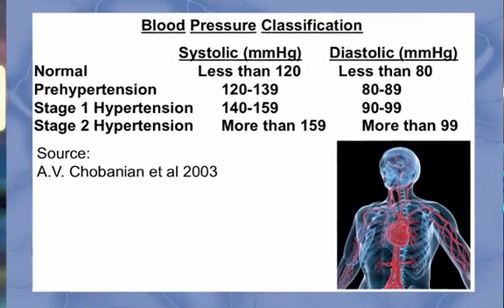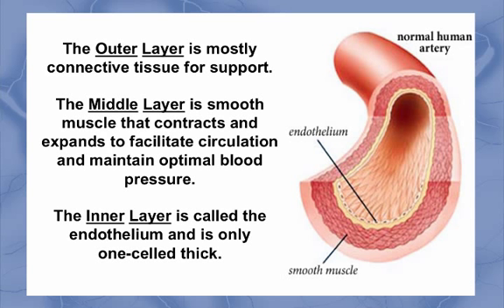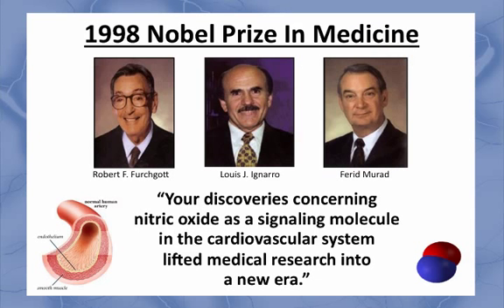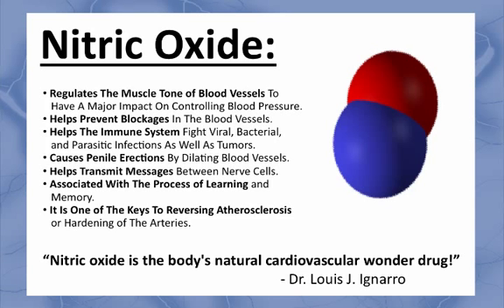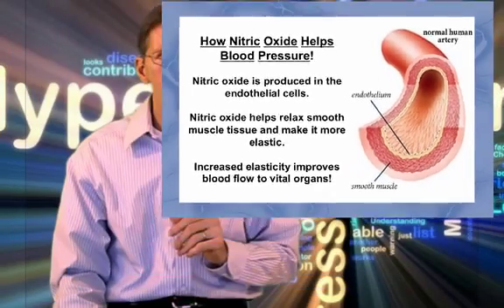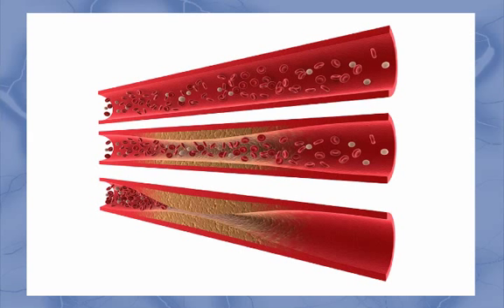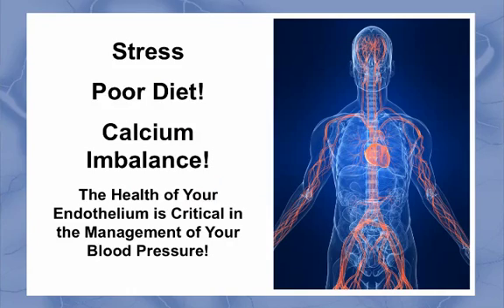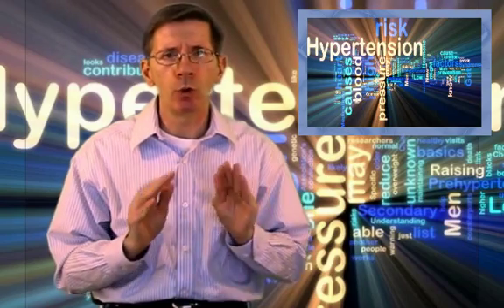High Blood Pressure Part 2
The purpose of this video series is to help you learn how to use a safe, natural, and proven program that can make significant improvements in your high blood pressure by repairing the organ that directly controls your blood pressure.  That organ is your endothelium which lines all of your cardiovascular system.  It produces nitric oxide -- the master signaling molecule of your entire cardiovascular system.  Nitric oxide is a powerful vasodilator and relaxes the smooth muscle of your vascular wall to control blood pressure.

Video 1 -  Provides you with important background information on high blood pressure and specifically helps you understand the role your endothelium plays in this issue.

Video 2 -- The 1998 Nobel Prize in Medicine was awarded to three American researchers who discovered how your endothelium takes an essential amino acid L-arginine and converts it into nitric oxide -- your body's most powerful vasodilator.  This video help you understand how nitric oxide regulates blood pressure as well as other health benefits.  As Dr. Louis J. Ignarro, one of the three Nobel Laureates, said, "Nitric oxide can prevent, even reverse, heart disease and stroke!"  This video also looks at what can damage the endothelium.

Video 3 -- In this video we discuss nutrition and the key ingredients that can help to repair and nourish the endothelium for improved nitric oxide production.  We cover the key amino acids L-arginine and L-citrulline, plus other important nutrients like vitamin C, vitamin E, Folic Acid, Alpha Lipoic Acid, vitamin B6, vitamin B12, C12 peptide, grape seed extract, pomegranate extract, vitamin D3, and vitamin K.  How all these natural nutrients directly affect the health and function of the endothelium.

Video 4 -- This video highlights a product called ProArgi-9 Plus from Synergy WorldWide.  ProArgi-9 Plus is specifically designed and clinically proven to repair and nourish the endothelium and help it to properly product nitric oxide -- the master signaling molecule of your entire cardiovascular system.  We cover the long term clinical information from Dr. J. Joseph Prendergast and the most recently clinical trial from the High Desert Heart Institute showing how effect ProArgi-9 Plus is in improving the health of the endothelium.

Please make sure you check out our introductory video with Jean LaVallie as she shares how ProArgi-9 Plus has taken her blood pressure from the 170/110 range to less than 140/90 and sometimes as low as 120/70 range.  All without medication.  Please make sure you watch all of this video series on High Blood Pressure and Endothelium health.